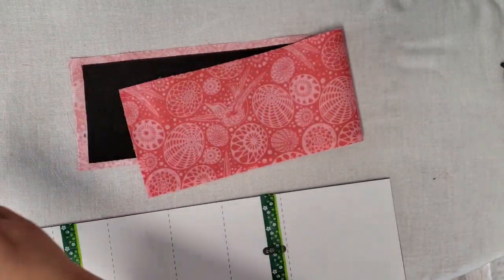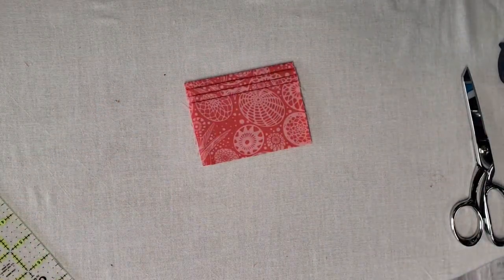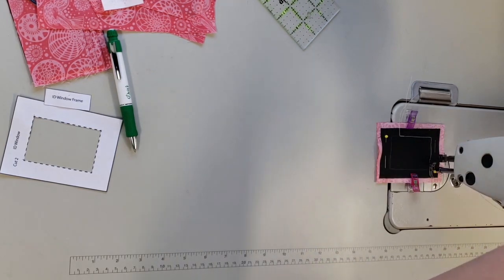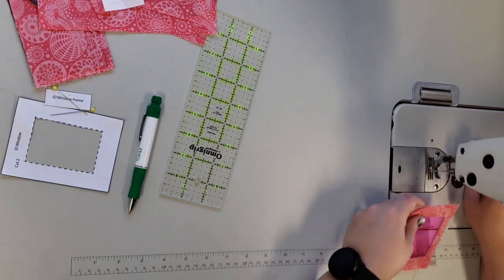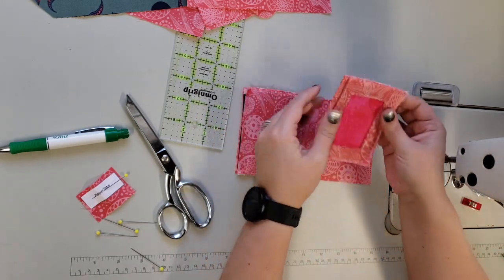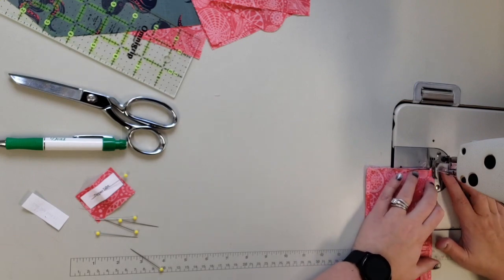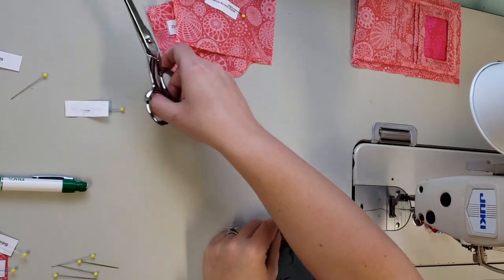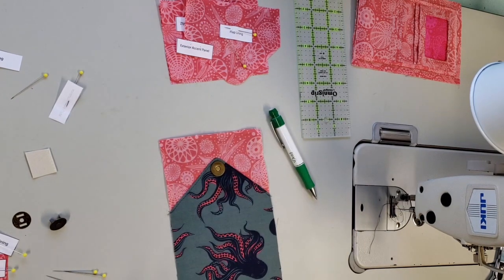Sincerely Jen Patterns Front and Back Envelope Wallet Video #2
Video #2 of the Front and Back Envelope Wallet covers assembly steps #1 - 21.